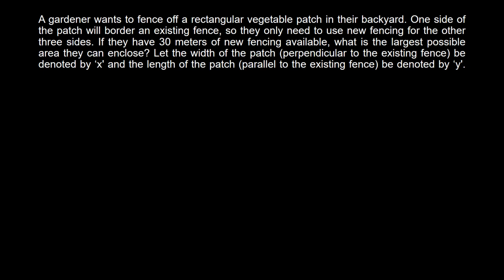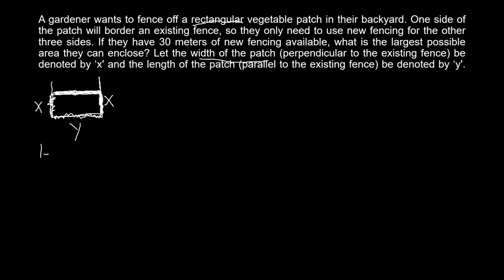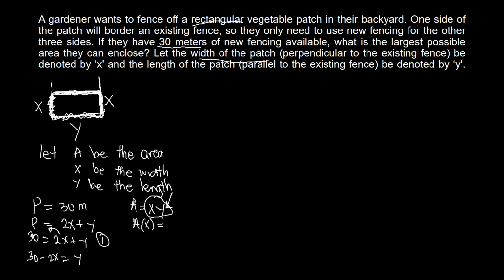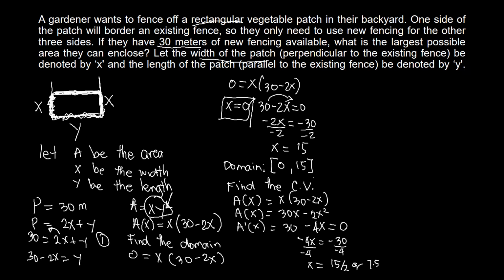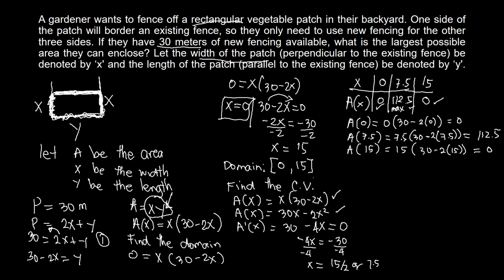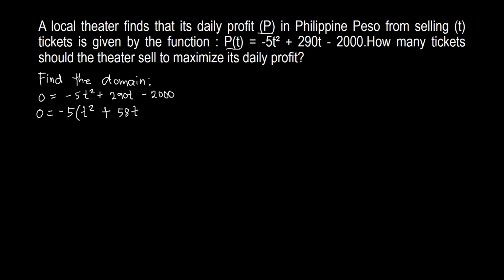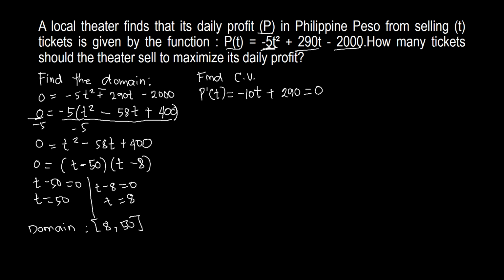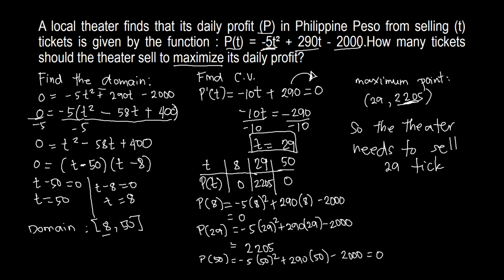Calculus Optimization: Solving Word Problems Explained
Unleash your inner problem-solver! This tutorial breaks down the secrets to tackling optimization word problems in calculus (or pre-calculus with algebra). Learn how to identify key information, set up equations, and find those elusive maximums and minimums. Say goodbye to confusion and hello to optimization mastery!